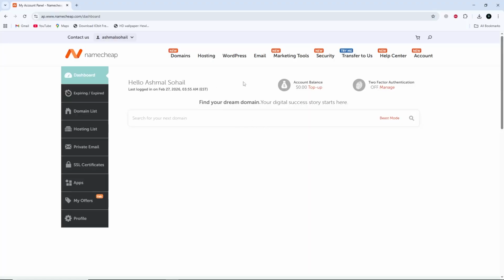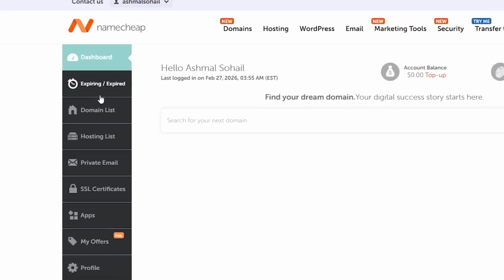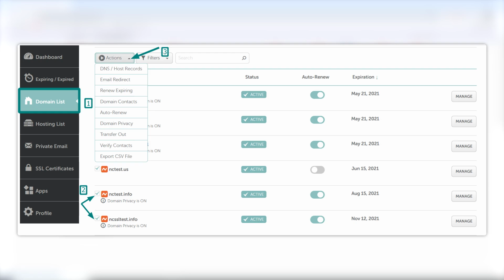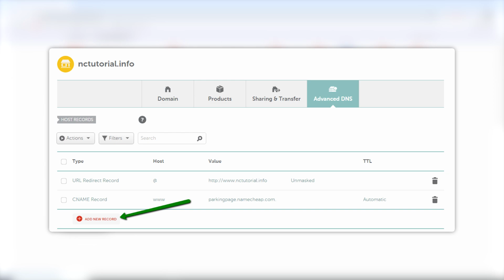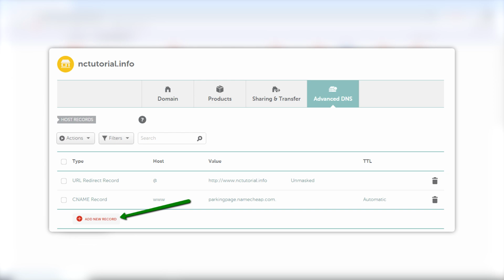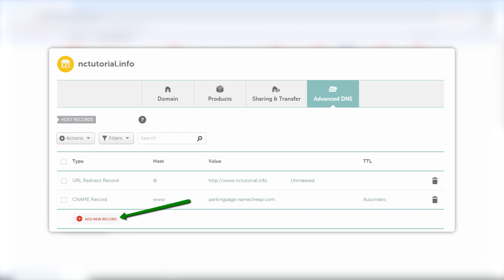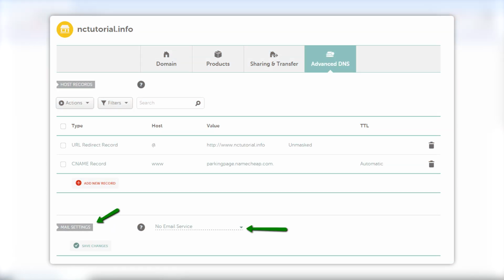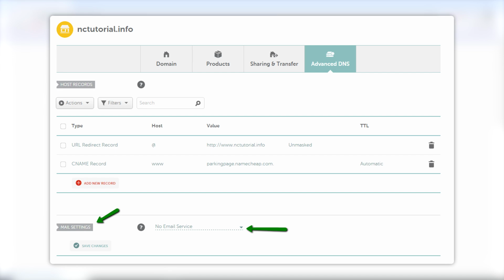NEW! How To Add DNS Records In Namecheap (2026)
Need to add DNS records in Namecheap but not sure where to click? In this video, I walk you through the full process step by step so you can correctly configure your domain without breaking your website or email.